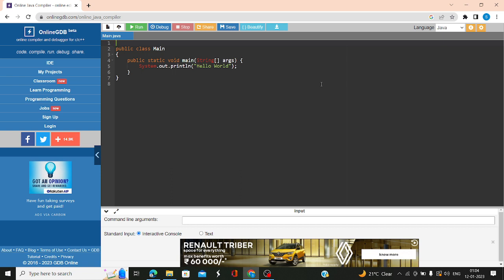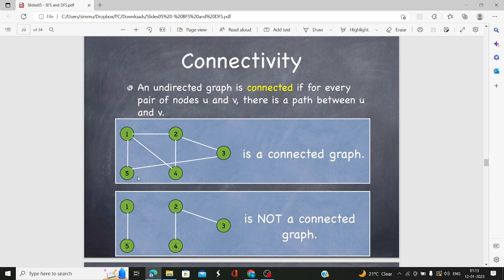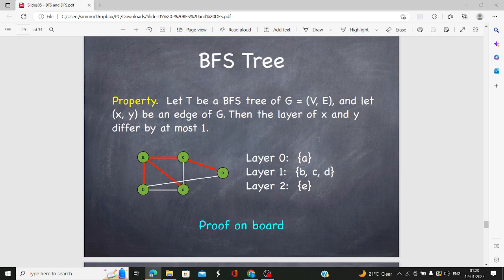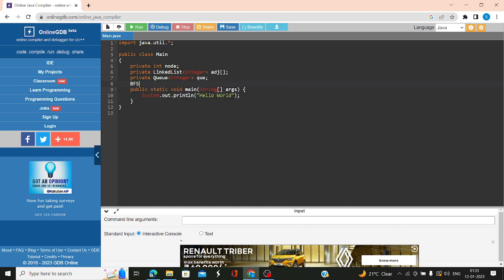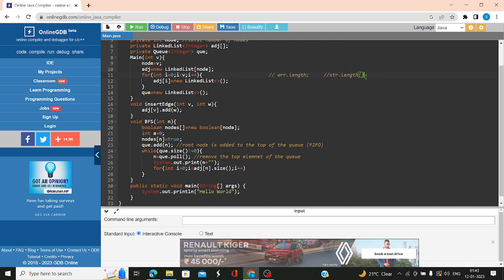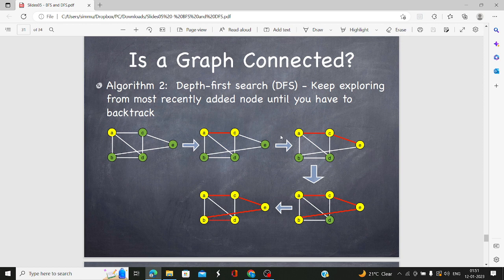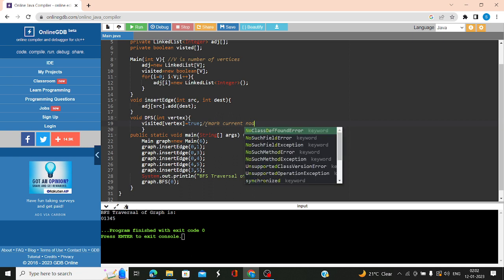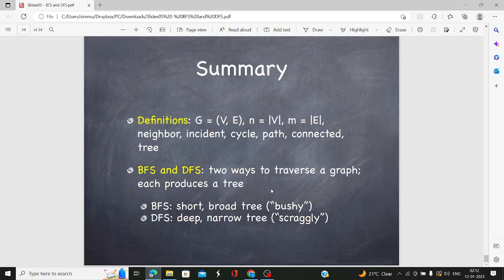3. Data Structure and algorithms using Java | Java Tutorial | Lecture 3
This video covers the non linear data structures concept especially the Graph Data Structure. The key terminologies alongwith the types of graphs have been explained in detail. The 2 different types of traversals, which are Depth First Search (DFS) and Breadth First Search (BFS) have been explained with practical implementations of the programs in Java. Finally, a delineated summary has been included at end for a holistic understanding of the topics and core concepts.

Chapters:-
00:00:00 Introduction to Non linear Data Structures - Graphs
00:01:10 Graphs, Terminologies and Applications

00:03:10 Types of Graphs
00:15:40 Operations that can be performed on Graphs
00:16:00 Graph Traversals - DFS and BFS
00:17:08 BFS - Concept
00:23:45 BFS Implementation
00:48:20 DFS - Concept
00:55:20 DFS Implementation
00:01:08 Conclusion - Summary